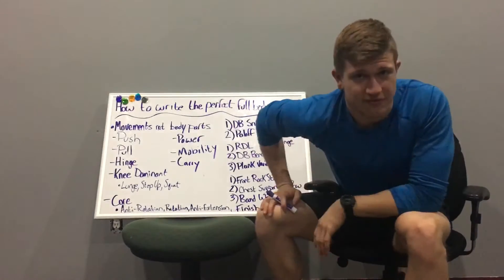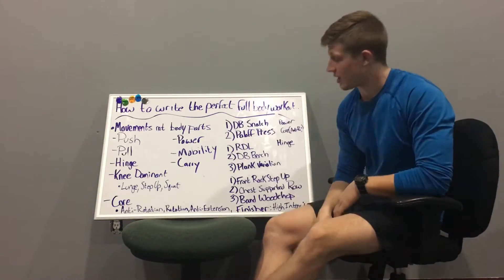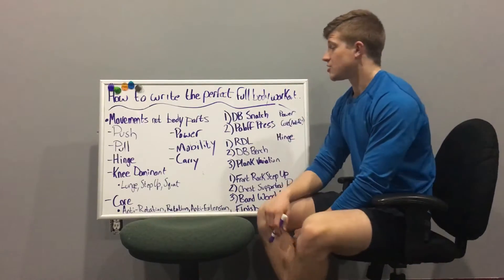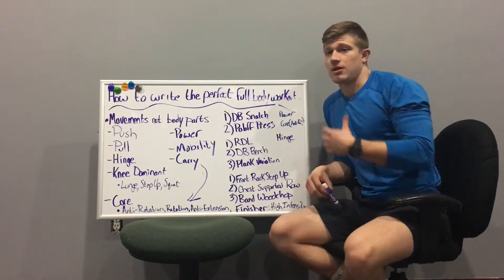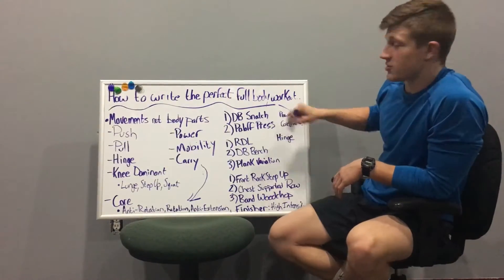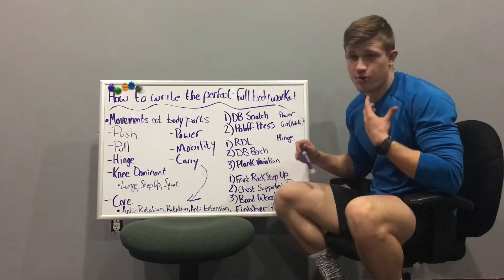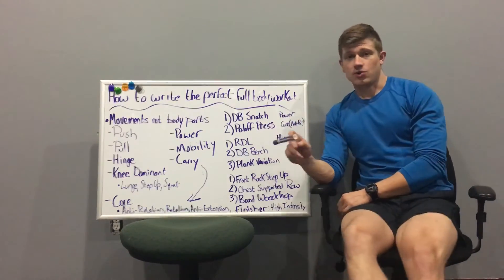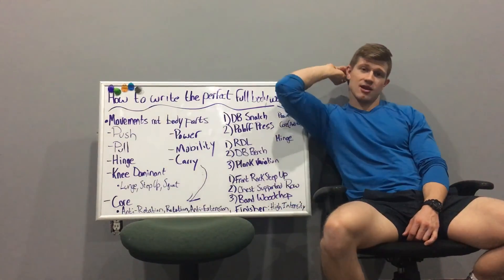How to Write a Perfect Full Body Workout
Full body workouts are great if you are limited on time or just want to hit everything. They can be a great option for athletes as well.

For a written explanation check out this article I wrote a while back for Stack.com